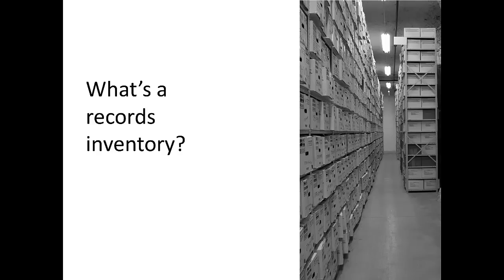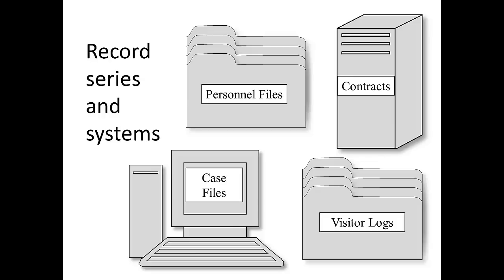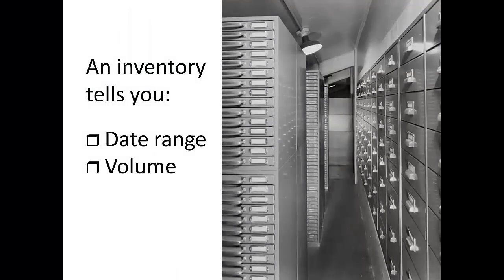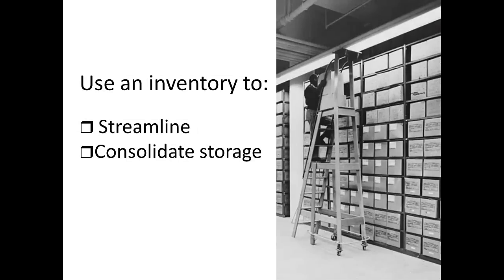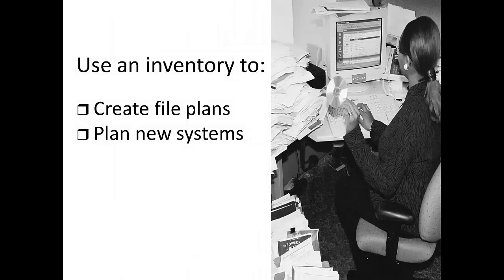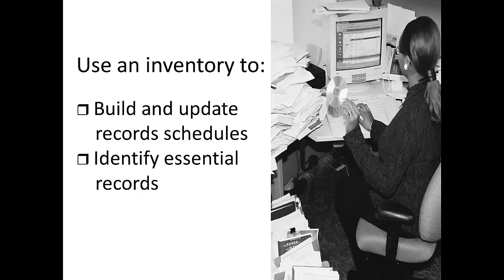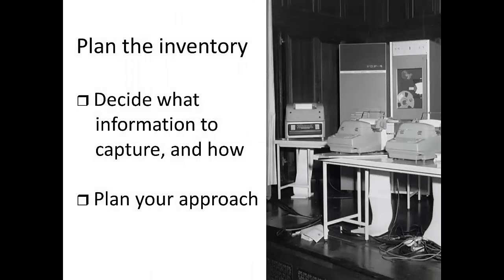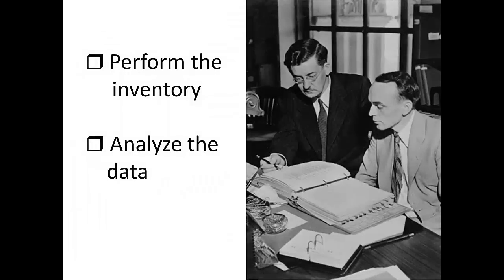Word of the Week: Inventory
A "records inventory" is a detailed listing of the volume, scope, and complexity of an organization's records. The results of the inventory can be used to analyze the records for various purposes including appraisal, retention, and protection.